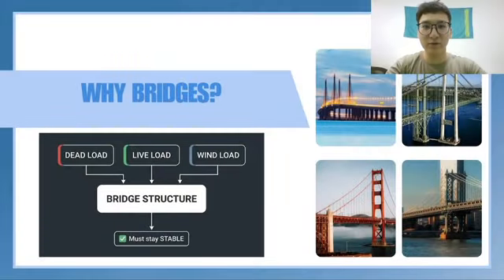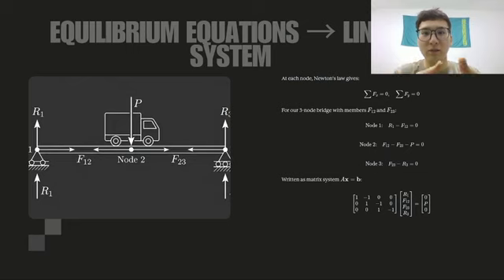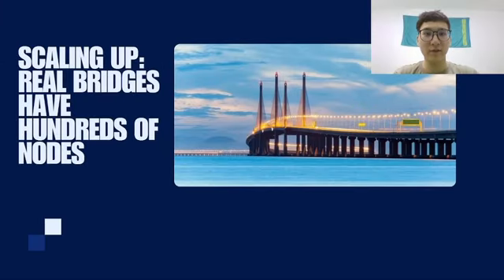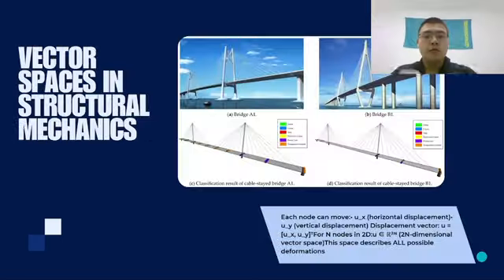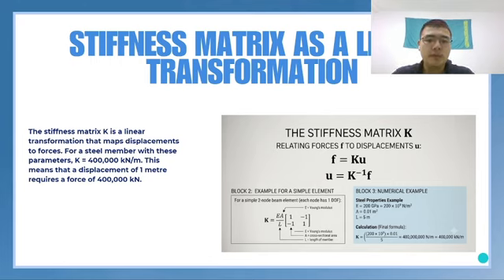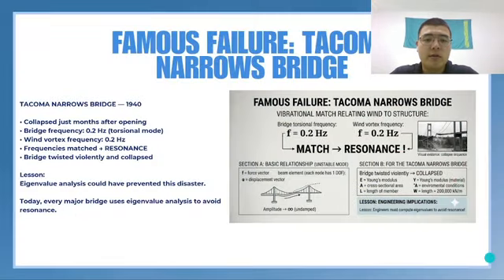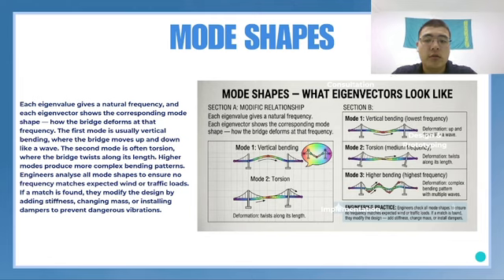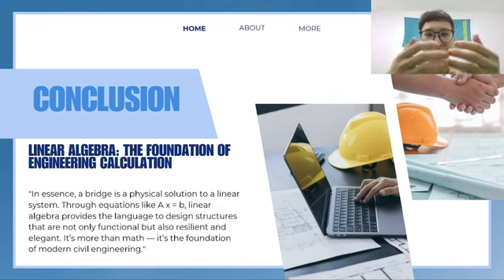AIT2509163 AIT2509134 AIT